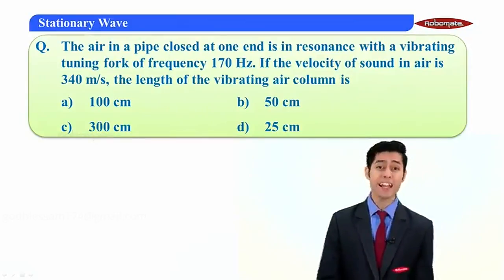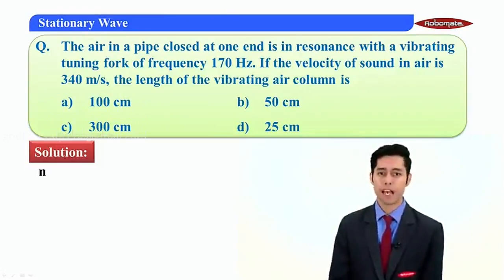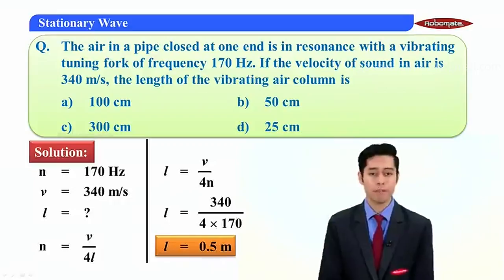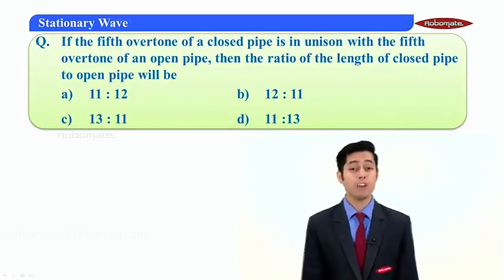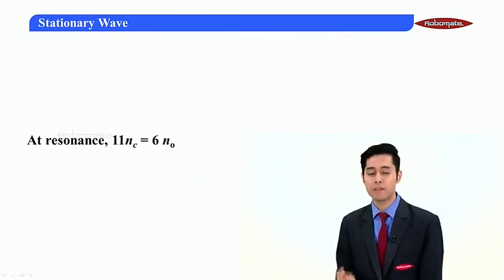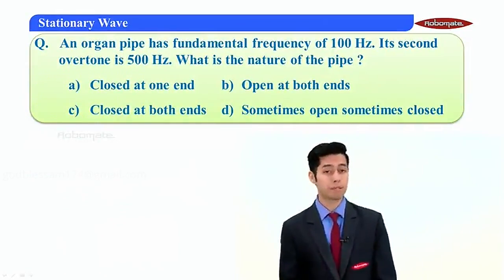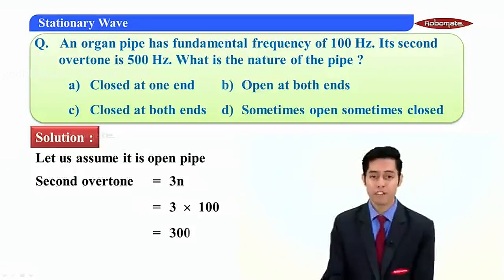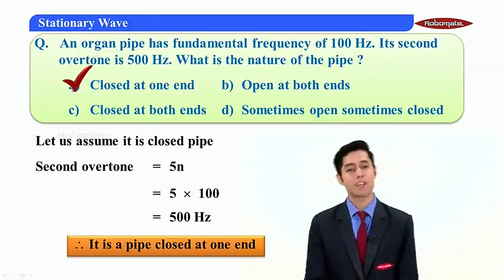SW part 48